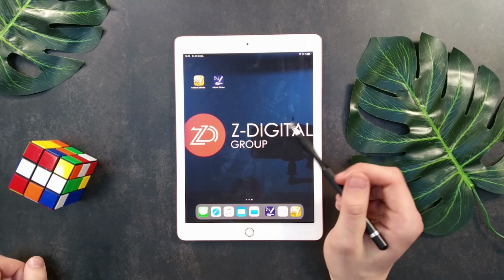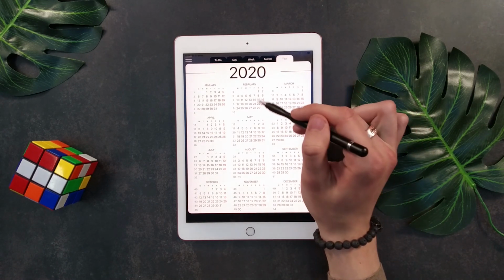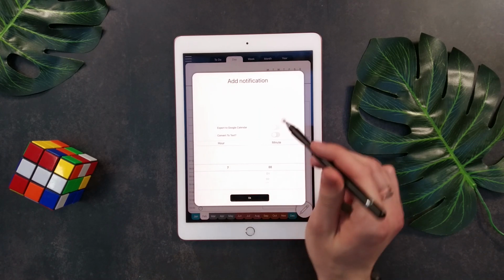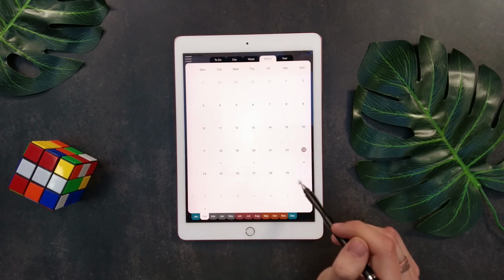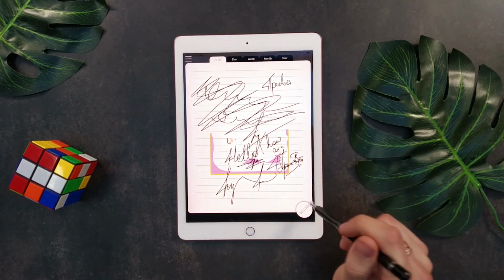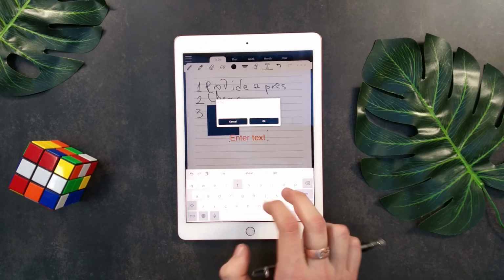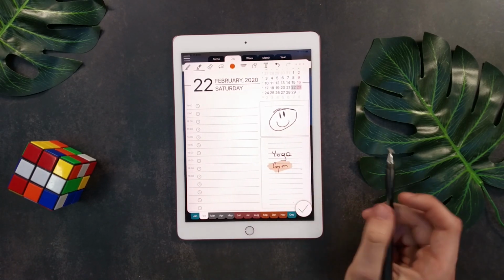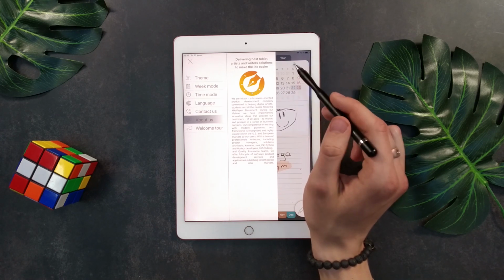iPad Calendar app for Handwriting digital planning with stylus / apple pencil planner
This application is a new, stylish and beautiful way to control all the tasks and keep your events and plans up-to-date. Add new handwritten notes,
customize the calendar just as you wish, add sketches and drawings - make it fully yours!

so here we're having another one great application.
We have spent lots of time developing and preparing
to show up to you as some three have
 already said we have developed a great
bunch of different opportunities for it so
now we're ready
to show them all let's open it up and here
 was here so and in accept calendar the default
theme can be changed
easily so the default one is an
orange but I can easily customize it
just as I like for example I like the
dark ones so why not to make this like
this one first of all it is the best
steam to see the Welcome tool on how to
use an application on what sure you do
with it
there are lots of different cool things
you can write in and draw in and you
canuse the skills to plan your time and add
add written notes so to go to an app and
to start everything up we have the
calendar layout so you could set any
date you wish for example in the 4th of
February the 23rd of February the 8th of
March or I can switch up to any other
month and open like this and to check if
I have any events here
what is more I can plan even for the
other years let it be 2040 why not
and for example I can play some plan
thumbs and for the day 20 years from now
why not to do this
so when I'm pressing here I will have a
23rd February of 2014 but let's not be
moving so far and let's try to check out
and to add some dates for example for
today let me change the density for a
lower one and to add some sort of
reminder for me for example don't forget
to brush
my teeth that's a pretty important
thought so you should not forget about
it and I'm gonna select it and now I can
add a notification on what should I do
with it
and was it I don't want to forget about
it there is a pretty great feature that
I have actually I can convert it to text
so if I press here some sort of a magic
is going to happen you see it has turned
into the brush tech teeth text and now I
can even change the teeth word internet
emoji or to add something even more cool
cool
isn't it okay and let's add it like this
so I want to add a notification for
about 7.7 and that's actually all I want
to do again let's add some more
notifications for example for the app 12
a.m. let it be a dinner dinner okay and
I'm gonna press here and press here and
let it be like 2007 I'm gonna convert it
to text again let's check how it deals
with the conversion to text function
let's check it right and here we have a
dinner text
what is moe I can export my functions
into the Google Calendar for now I do
not really need this but this function
is available any time you wish we are
pressing ok I'm sure I want to have a
notification larette's brass yes here
and here we have a notification edit and
the time has changed into the dark one
so if I'm moving for example for a week
I have several notifications and the
dinner has come up right here and even I
have a special note noted like a dark
one for these months when I see some
points over my current calendar I see
that I have added some more
functionality and that I see that I need
to not forget about some different
events for example on the 2nd of March I
cut lava
but on the eights I can identification
and I have a handwriting notification on
the 20th one maybe I was drunk for this
war was wise neat I'm not sure but
something is written here - and now I
can add some more messages let it be a
BM in some big event the one thing I was
prepared for a pretty long time so let
it be like this
and I'm gonna write it here and this
will be all day event and pressing ok
and now I will get a great reminder on
the inks of big event happening pretty
soon what is the best thing on this if
it - each day I have especially
connected to-do list
there is a great amount of since our
writers have added here and our
developers have made some wishes for us
to do but I can easily erase them with a
special tool it does really fastly I'm
sorry guys I have erased all the
gradients and all the cheers you can
write me before the presentation but I
have nothing to do with it unfortunately
so and here I can write down for example
a special list of the things I have to
do like the first one and the second one
and the third one for example whether it
be a provide presentation and then let
it be to cheer for this yeah a
representation has to be cheer actually